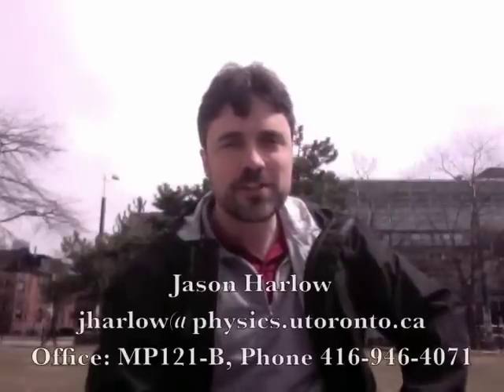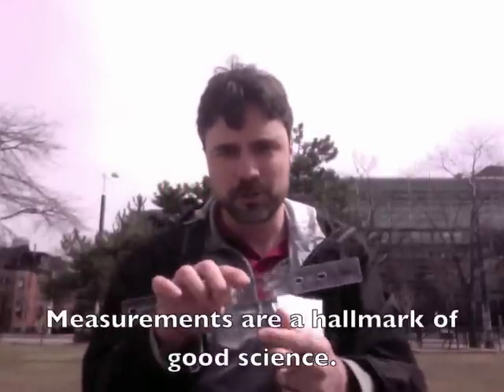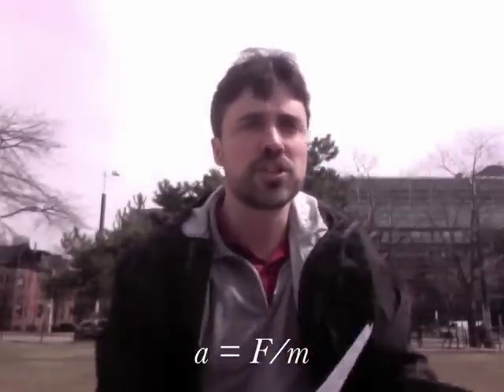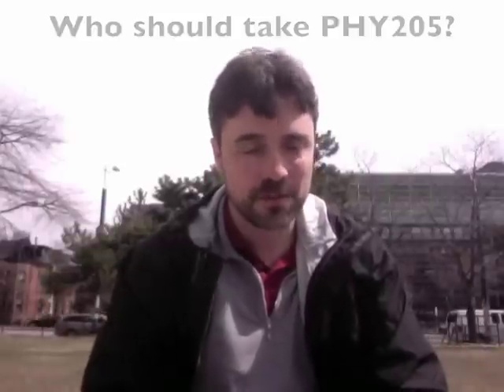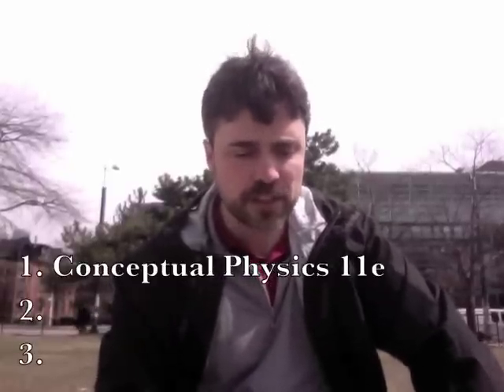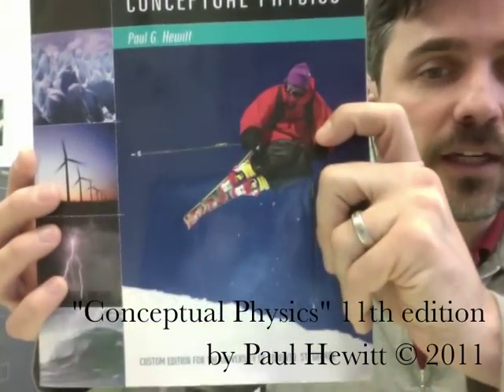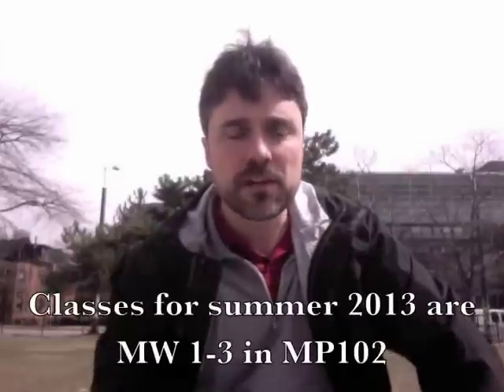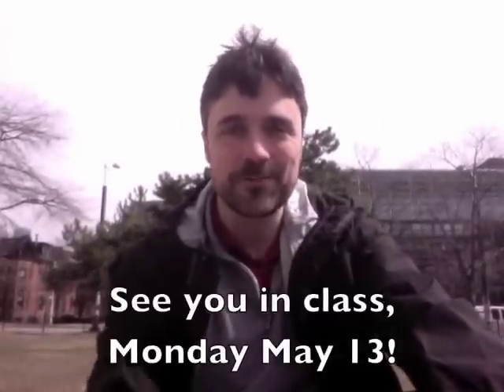PHY205 Summer 2013 Welcome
A little welcome note from Jason Harlow, who will be teaching PHY205 The Physics of Everyday Life in Summer 2013.